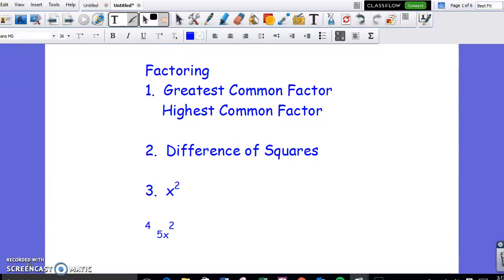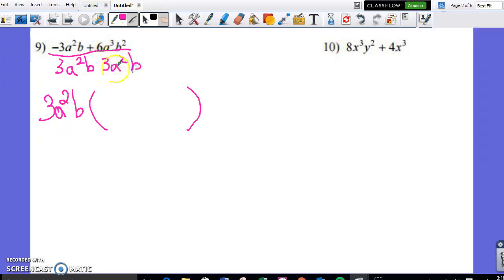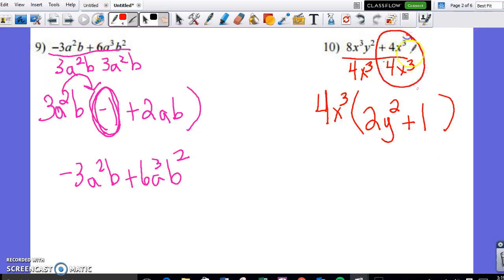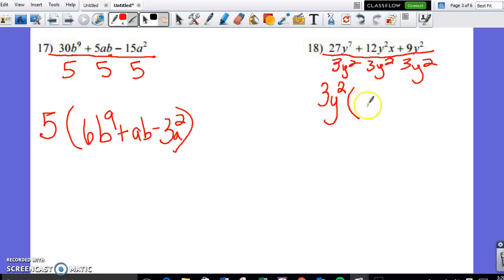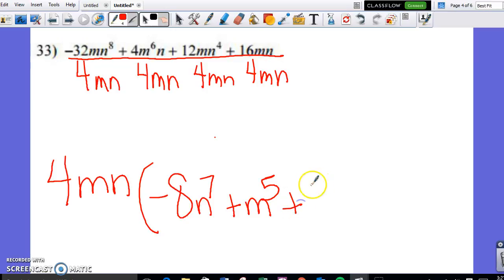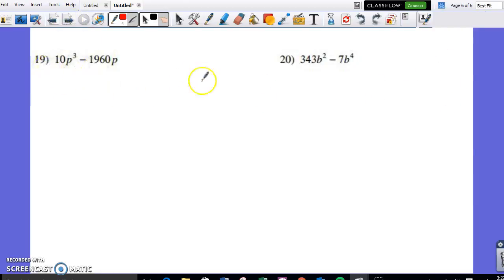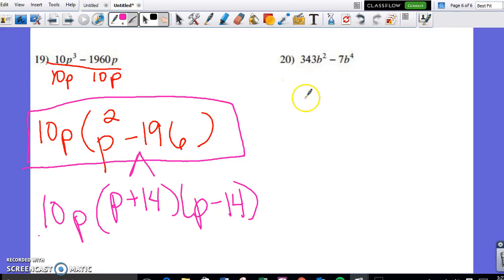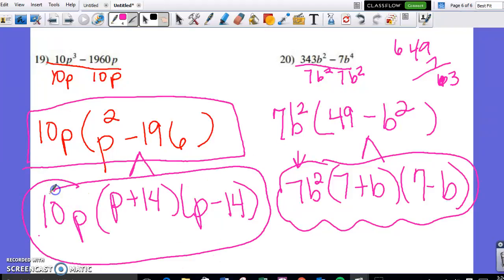GCF DOS factoring